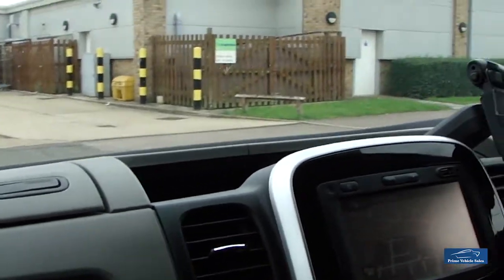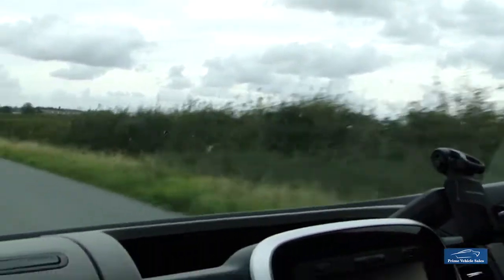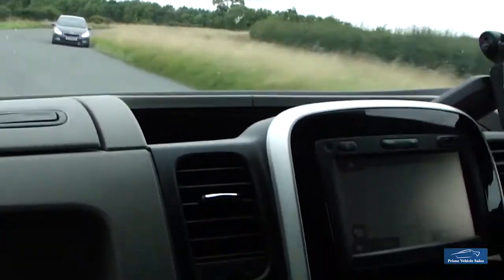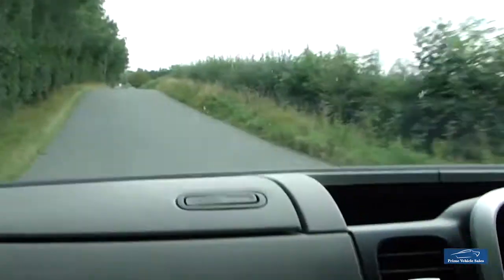2017 Renault Trafic 120 Sport Nav PVSsportline Edition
A Stunning Van Enhanced Enhanced With Our PVSsportline Upgrades Including 20" Calibre Wxile-R Matt Black Wheel & Tyre Package (XL Rated For Commercial Use) Side Bars, Front Splitter, Rear Spoiler, Presented In Oyster Grey Metallic, 1 Company Owner From New, Features Include: Satellite Navigation, DAB, Air Conditioning, Rear Parking Sensors, Cruise Control. Why Not Upgrade!! Give Your Van An Individual Look!